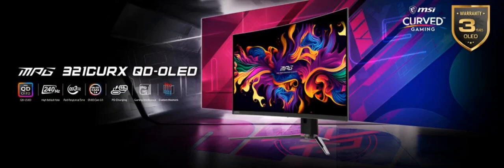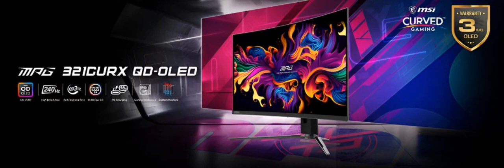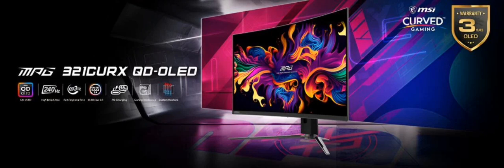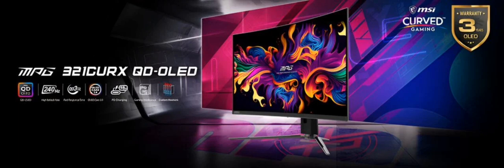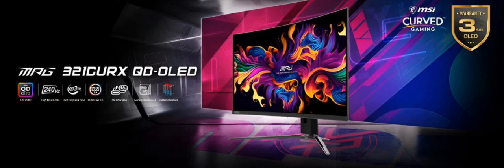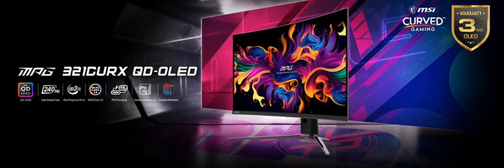MSI introduces a new 32-inch QD-OLED curved gaming monitor, offers 240Hz refresh rate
MSI has recently introduced its first curved  display through a press release. This 32-inch monitor is aimed at serious gamers looking for high visual performance and immersive gameplay.